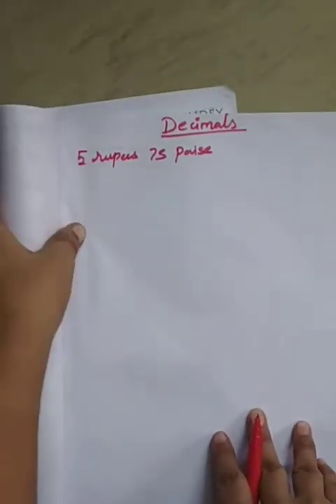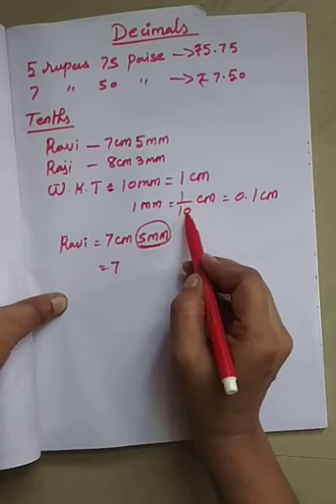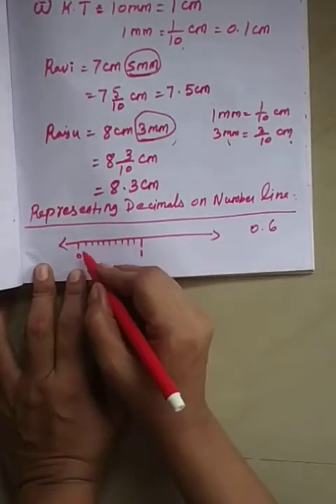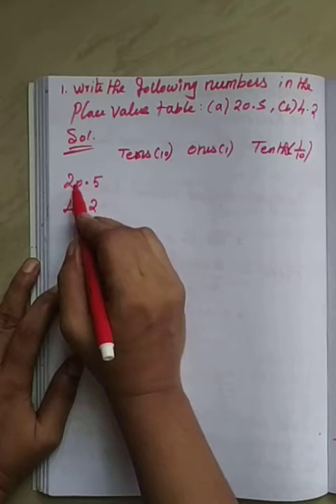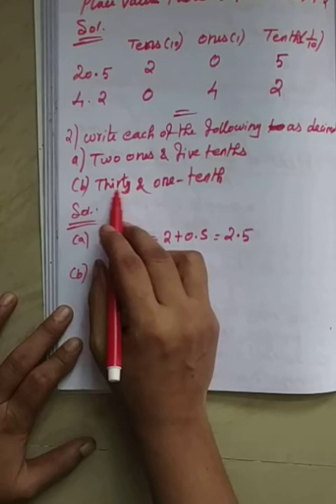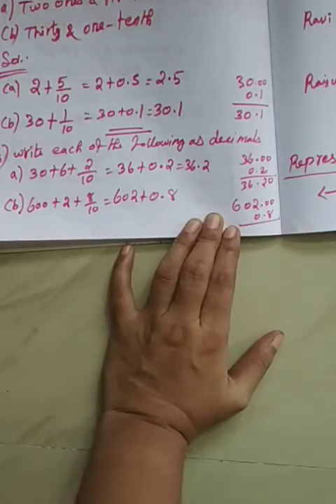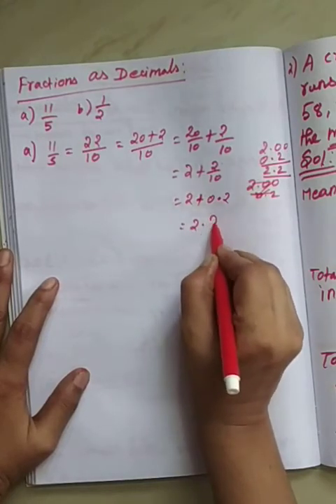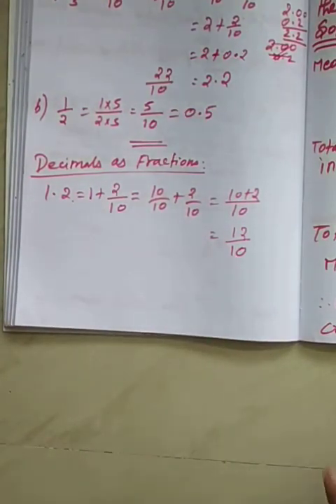Sri Jayendra CBSE - 6th Maths - Decimals - Part 1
6th Std. Maths - Decimals - Part 1